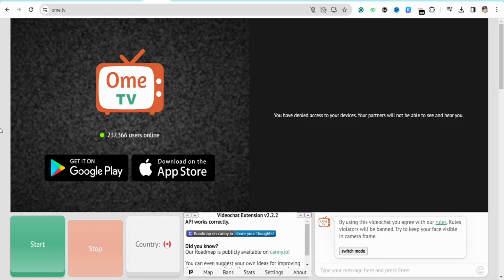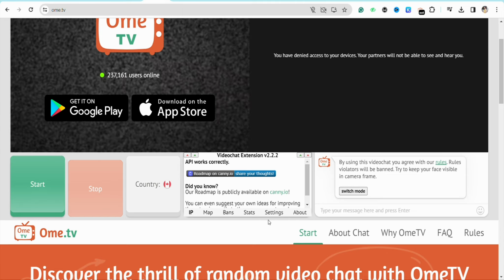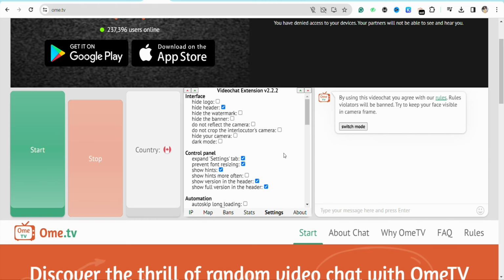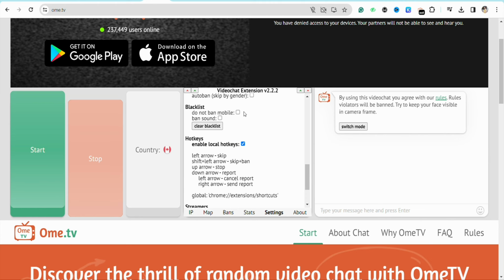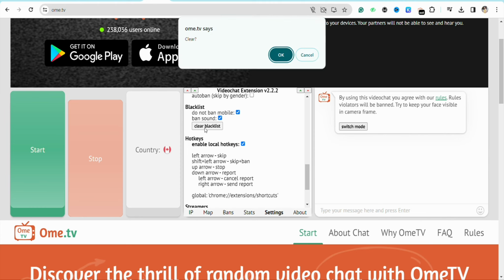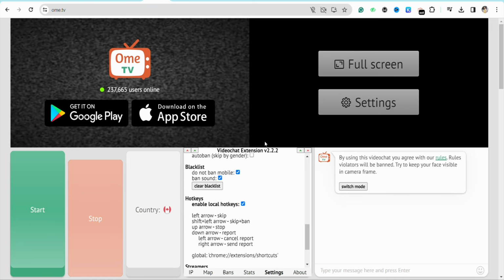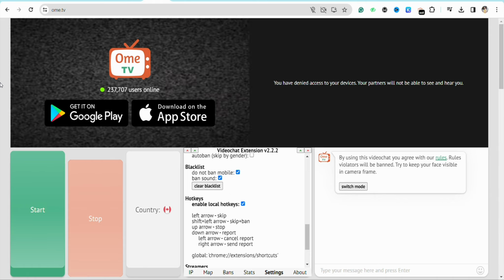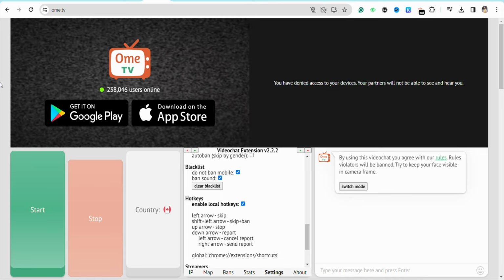How to get unbanned from Ome TV (Full Guide)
Are you looking for ways to get unbanned from Ome TV? Look no further! This YouTube video offers a comprehensive guide that will help you navigate the process of lifting a ban on Ome TV. Our knowledgeable host will provide you with valuable insights, tips, and techniques to successfully regain access to this popular video chat platform. Whether you're facing a temporary or permanent ban, this full guide covers all the necessary steps to get unbanned and start using Ome TV again. Don't let a ban hold you back - watch this video now!